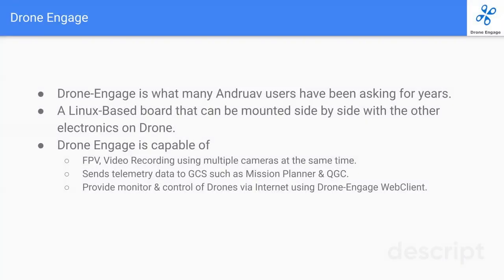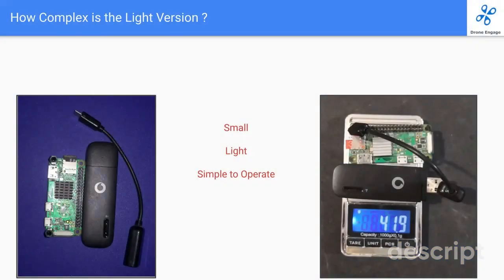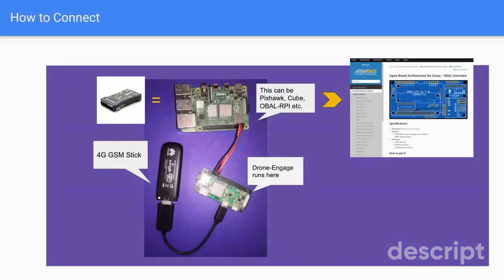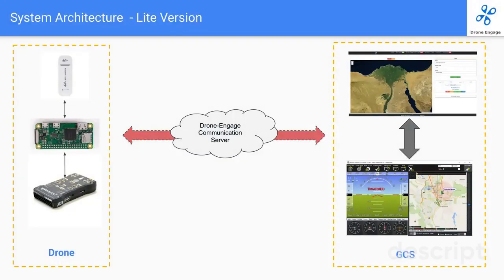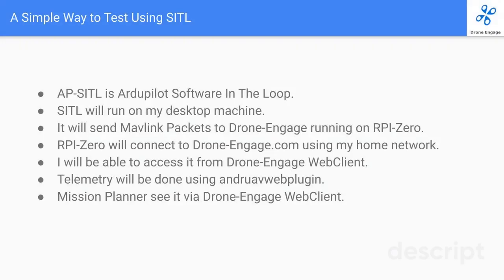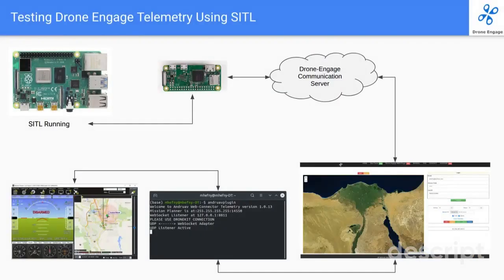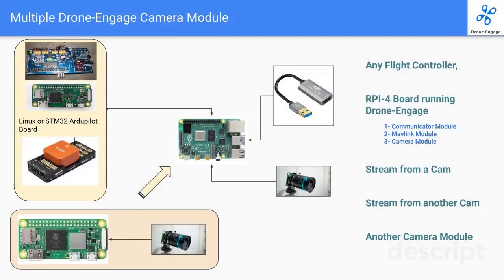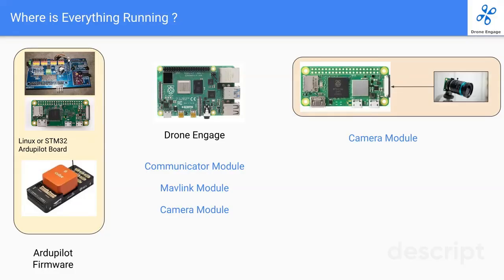Drone Engage: Multi-Camera FPV, 4G Telemetry & Remote Control System Architecture Explained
This is the complete, deep-dive explanation of Drone Engage, the Linux-based board developed from years of Andruav community feedback. See how this powerful system mounts alongside your existing drone electronics (Pixhawk, Cube, etc.) to deliver advanced capabilities.

Key Features Covered in the Video:
Integrated System: Linux-based board designed for seamless integration with flight controllers.

Multi-Camera FPV: Capture and stream video simultaneously from multiple USB cameras, with support for aggregating streams across multiple Raspberry Pi boards.

Reliable Telemetry: Seamlessly transmit data to Ground Control Stations (GCS) like Mission Planner and QGroundControl.

Global Remote Control: Monitor and manage your drone operations anywhere via the Drone Engage WebClient over the internet (utilizing 4G GSM connectivity).

Lite Version Details: Learn about the small, lightweight, and simple-to-operate architecture (featuring Raspberry Pi Zero).

System Scalability: Understand how to upgrade the processing power using standard Raspberry Pi or Jetson Nano for advanced AI/Computer Vision applications.

SITL Simulation: Full walkthrough of testing and validating your system using Software In The Loop (SITL) simulation with AP-SITL and Mission Planner.

Modular Architecture: Detailed look at the Communicator, Mavlink, and Camera software modules.